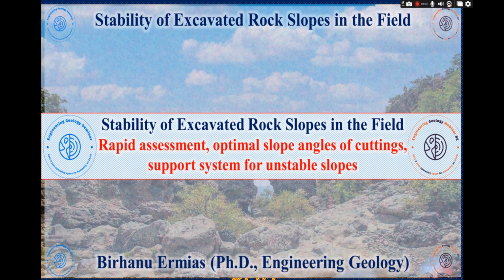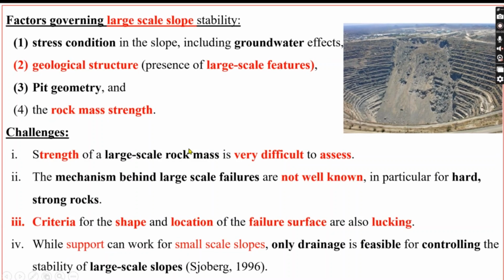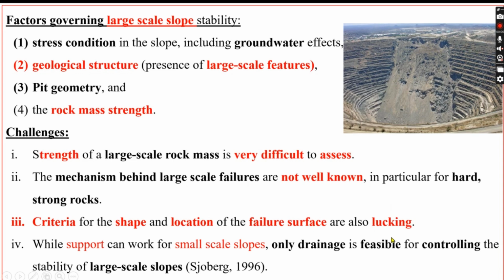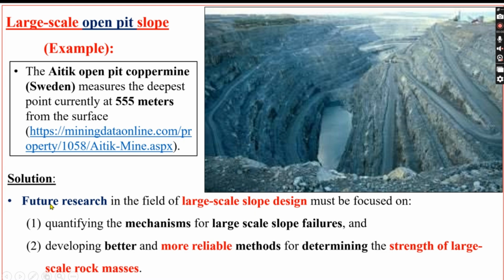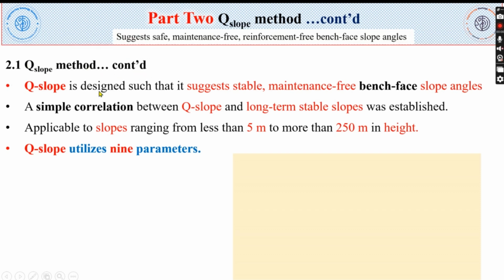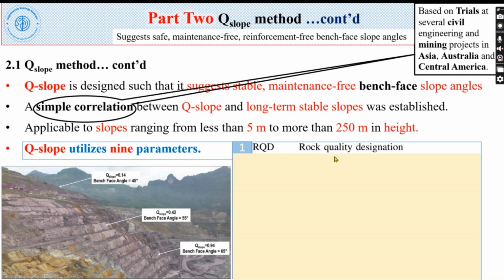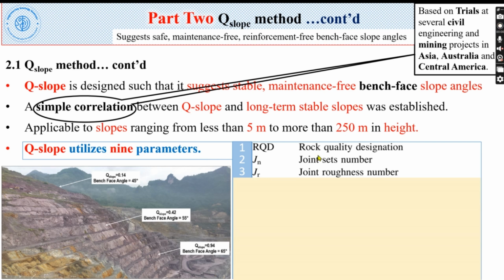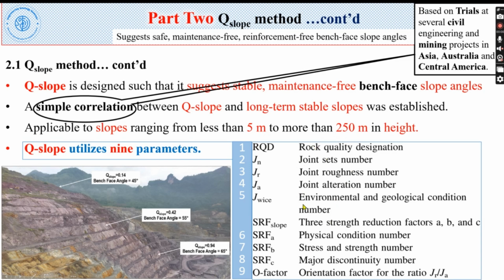Episode 3 Understanding the Q Slope Method Engineering Geology Explained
🔍 Understanding the Q-Slope Method | Engineering Geology Explained

Welcome back to the Engineering Geology Webinar BE channel! I'm Dr. Birhanu Ermias, and in this video, we're taking a deep dive into the Q-slope method—a powerful tool for assessing slope stability in rock masses.

📌 What You'll Learn in This Video:
✅ The scope and limitations of the Q-slope method
✅ Why large-scale slope stability requires different approaches
✅ Key factors governing slope stability (stress conditions, groundwater, geological structures, pit geometry, and rock mass strength)
✅ Challenges in large-scale rock mass assessments and failure mechanisms
✅ Case study: Aitik open-pit copper mine (Sweden)
✅ How Q-slope suggests stable, maintenance-free slope angles
✅ The 9 parameters used in Q-slope assessments

⚠️ Did you know? Q-slope is NOT intended for large-scale slopes that evolve over long excavation periods, such as inter-ramp or overall slopes in open-pit mines.

💡 Future Research & Solutions
We need better methods for quantifying failure mechanisms and determining large-scale rock mass strength to improve large-scale slope designs.